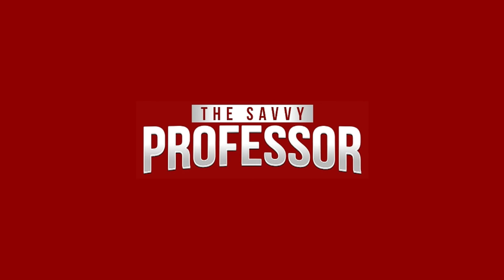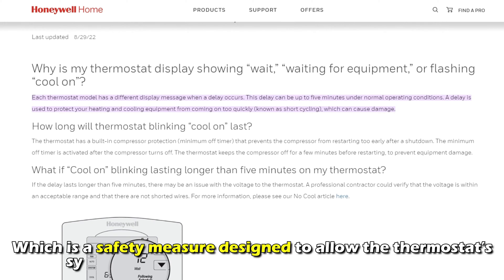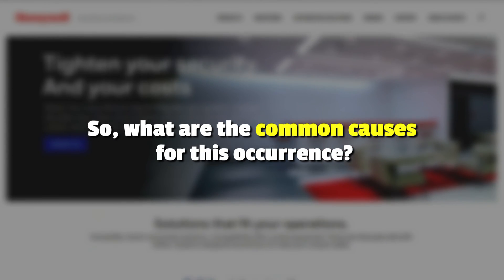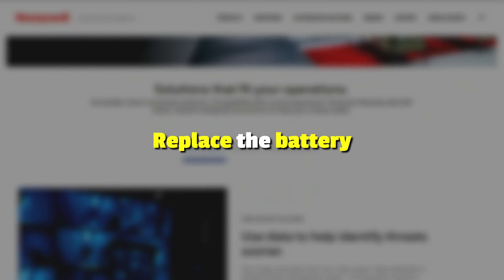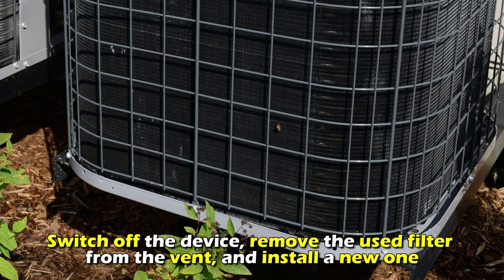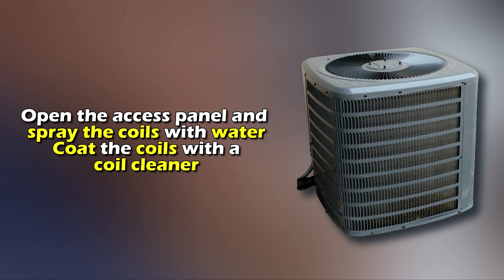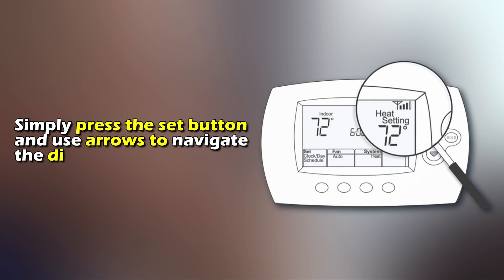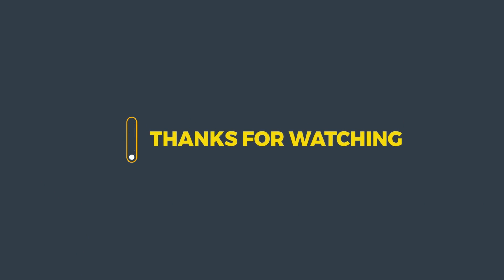Honeywell Thermostat Cool On Blinking (Why It Occurs And How To Resolve The Problem - Easy Guide!)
Honeywell Thermostat Cool On Blinking (Why It Occurs And How To Resolve The Problem - Easy Guide!). In this video tutorial I will show you how to fix Honeywell Thermostat cool on blinking.

A blinking cool on indicates that the device is in delay mode, which is a safety measure designed to allow the thermostat’s system to power up safely without short cycling. However, if this cool on blinking lasts more than 5 minutes, it indicates an error with the air conditioning, and troubleshooting is necessary.

So, what are the common causes for this occurrence?
• Low battery or damaged battery
• Clogged air filters
• Dirty AC coils
• Incorrect settings on the thermostat
• Technical and systemic problems with the device

Now, let us look at quick solutions to this problem.
Replace the battery
• Check to see if a notification on battery running low has been given and replace if need be.
• Inspect the battery for damage and replace it if damaged.

Replace the air filters.
• Switch off the device, remove the used filter from the vent, and install a new one.
• The air filters should be changed at least every 90 days for efficient functioning.

Clean the AC coils
• Turn off the device and use a brush to clean the external unit first, and get rid of all visible debris.
• Open the access panel and spray the coils with water. Coat the coils with a coil cleaner.
• Rinse off the residue and close the panel before turning it on again.

Adjust the device’s settings
• Ensure that the set-up mode is turned off.
• Check the clock and correct it if necessary.
• Simply press the set button and use arrows to navigate the different settings. For further guidance, check your manual.

Reset the thermostat
• Press the reset button to erase all the previous settings. This will most likely resolve the issue.